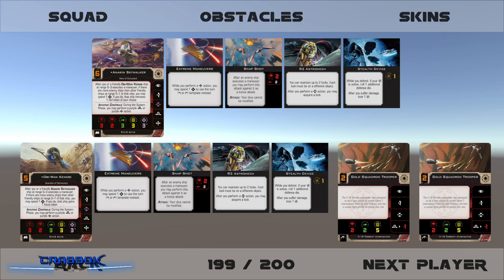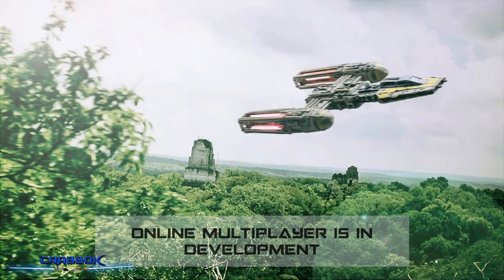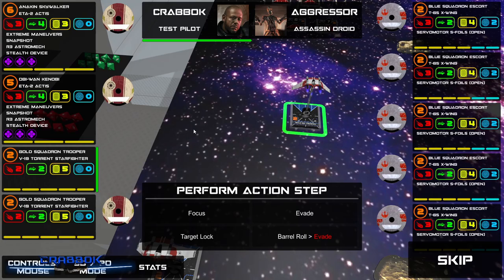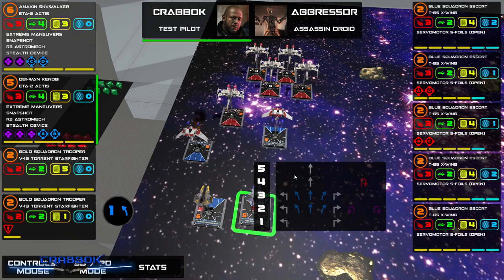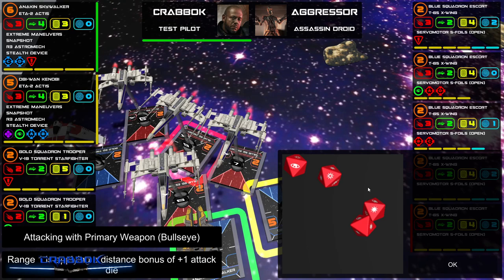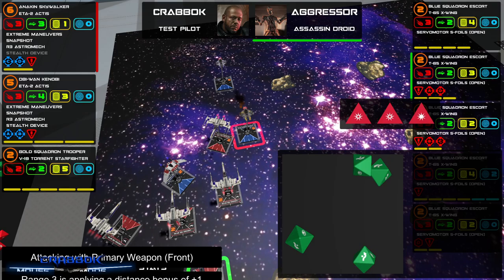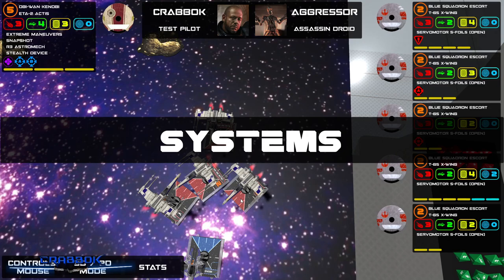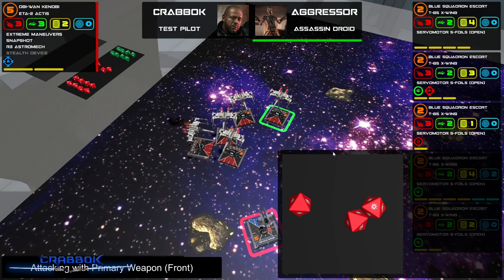X-Wing - Fly Casual Batrep - Anakin and Obi Wan vs 5 X-Wings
Playing some Fly Casual today!